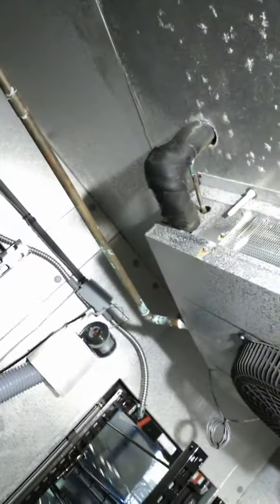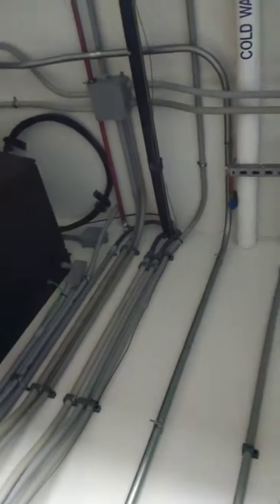Warm walk in refrigerator at Kalahari resorts